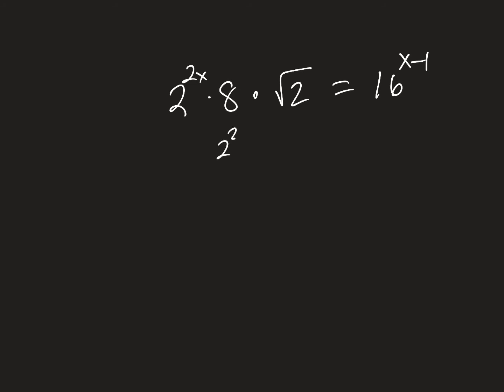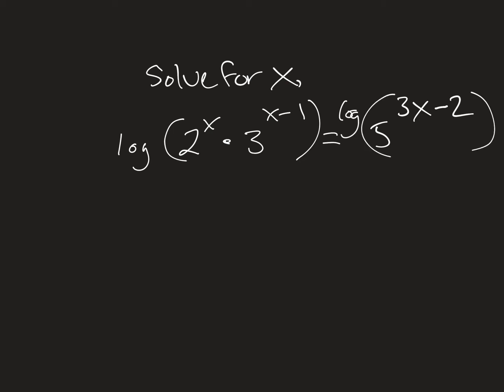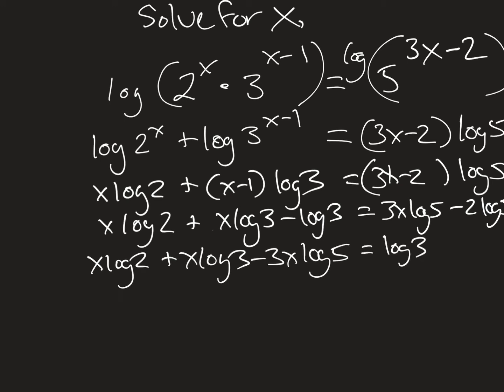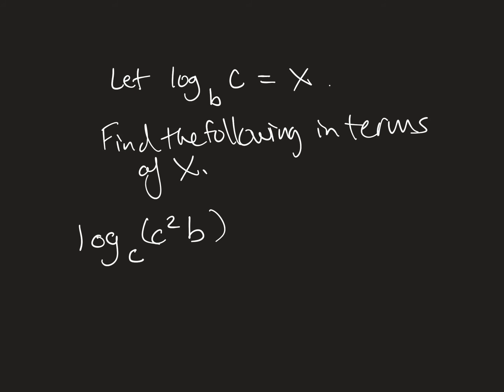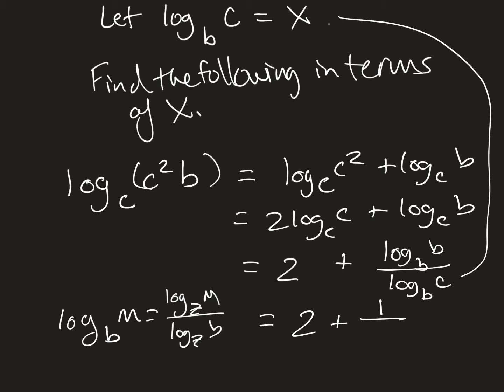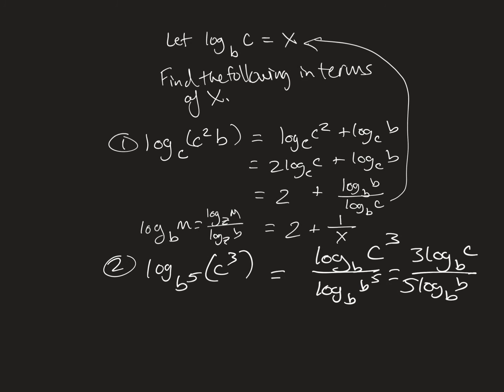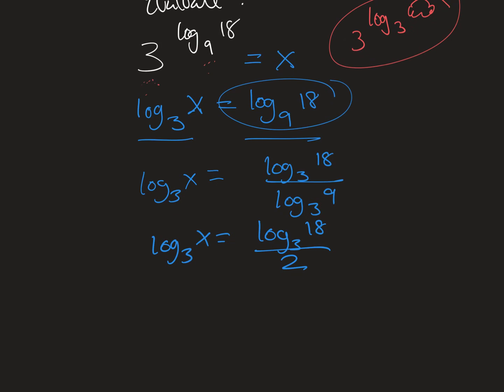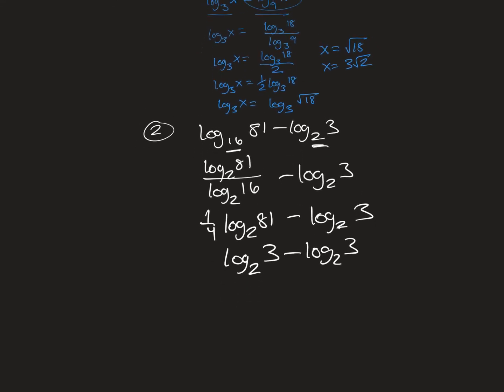IC Log Review Part 3